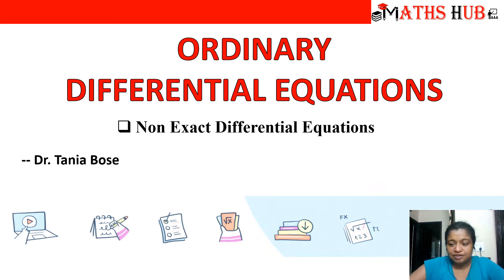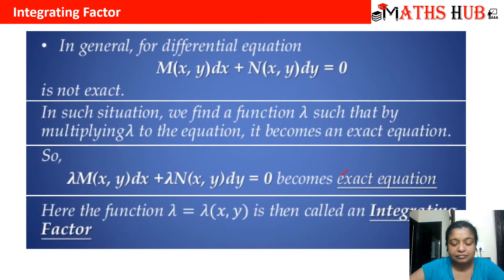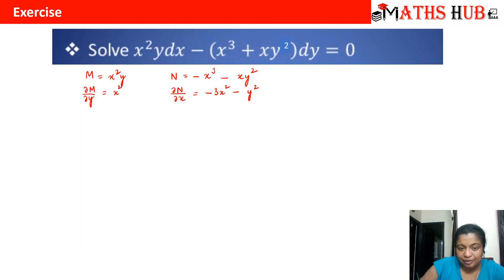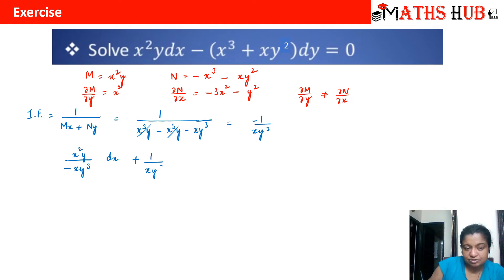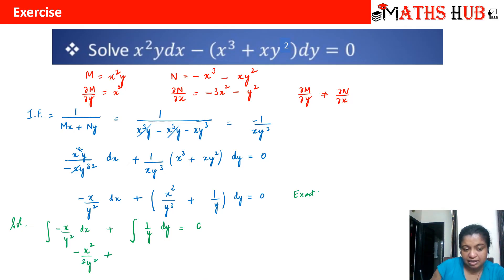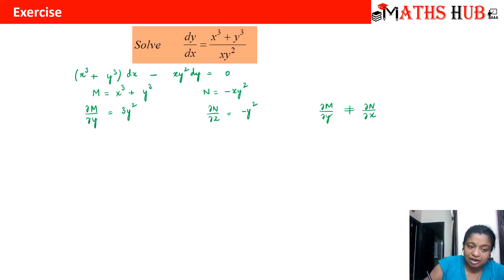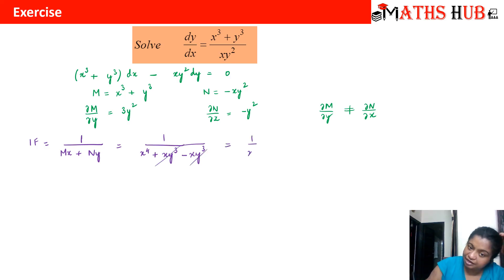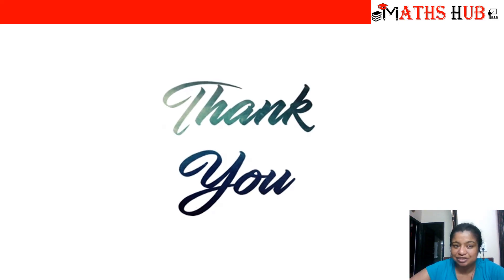Solutions of First Order ODE - Non Exact Differential Equations (ODE Part-8)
This video will tell you about the solutions of First Order ODE - Non Exact Differential Equations, Integrating Factor (Case-1). Examples have been discussed in the video.